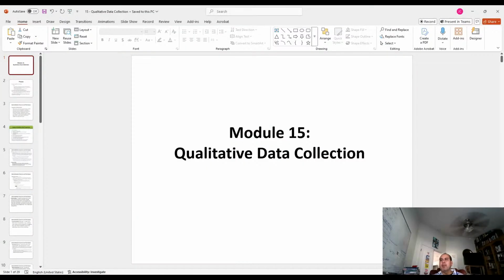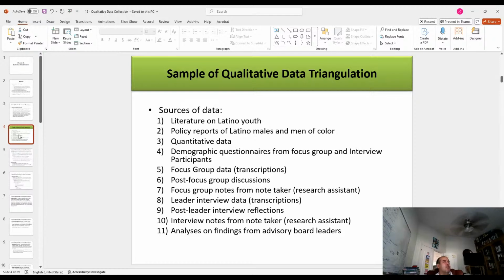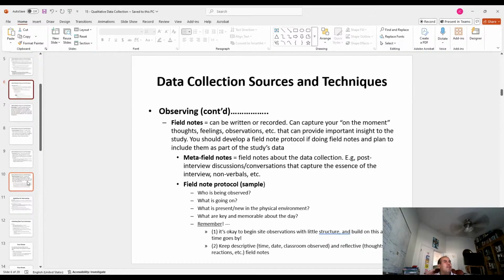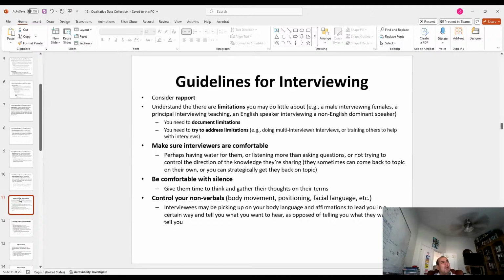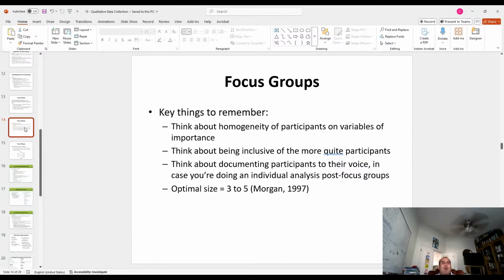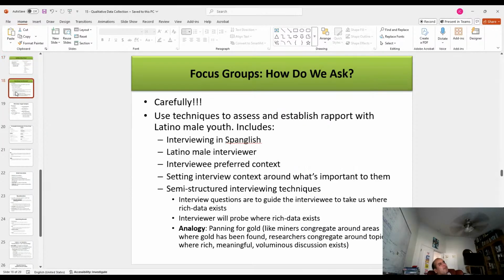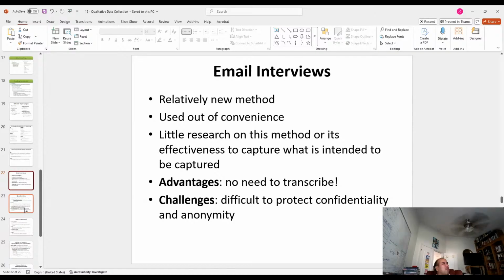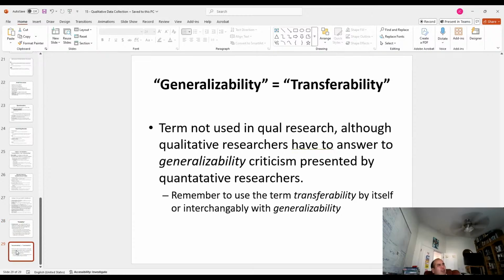Module 15 - Qualitative Data Collection